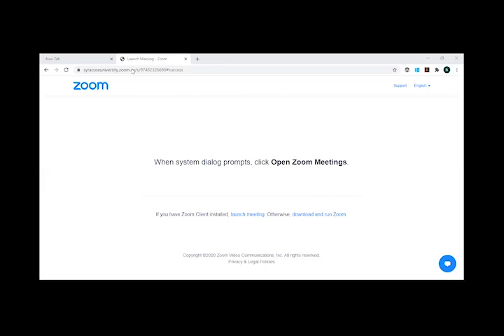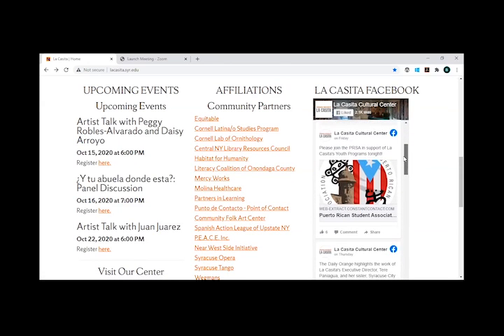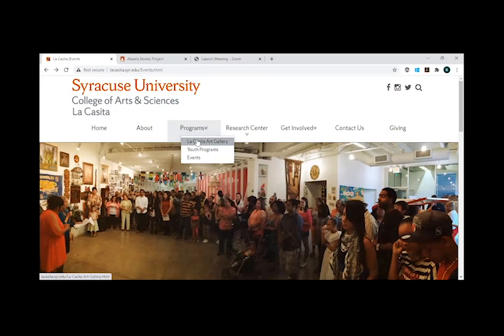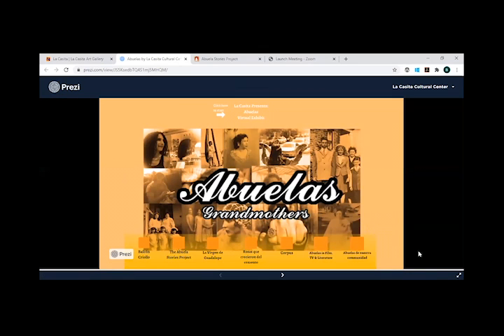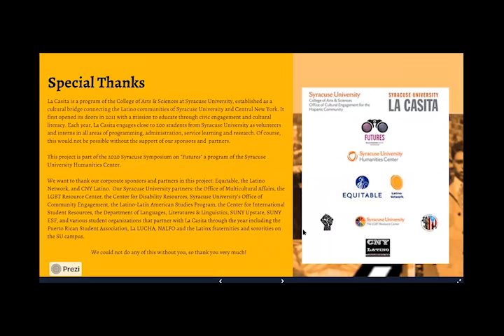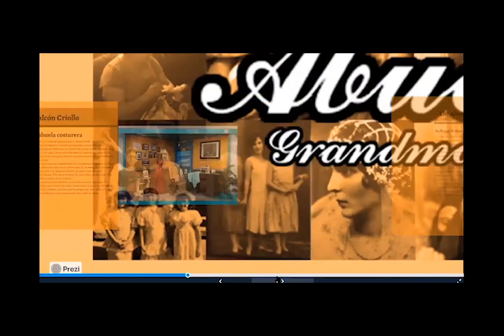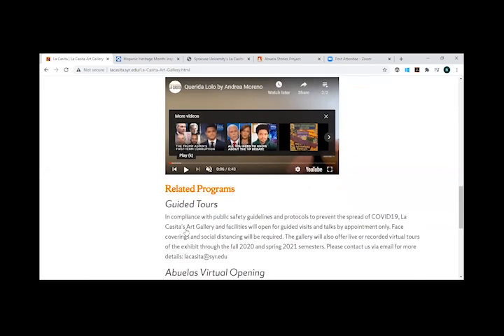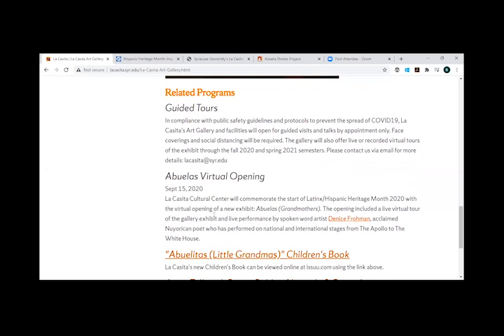Virtual Programming at La Casita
In this video La Casita's Communication Manager, Bennie Guzman, give you a tour of all the different virtual programming La Casita has planned for this year. This video is a project submitted to La Casita's "Abuelas (Grandmothers)" exhibit. The new exhibit features shared narratives and family stories about abuelas, along with works by Latinx artists Juan Juarez, Juan Cruz, Bennie Guzman, Peggy Robles-Alvarado and Daisy Arroyo.  This project will encourage visitors and student researchers to make connections by exploring concepts related to their own history through found objects, proverbs, family keepsakes, and the visual arts.